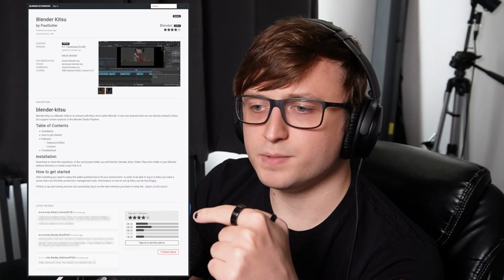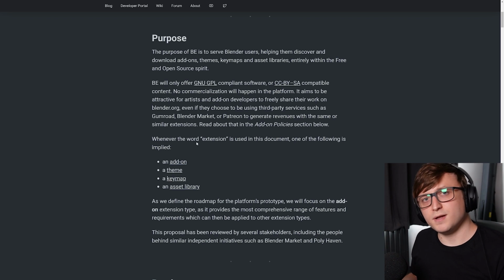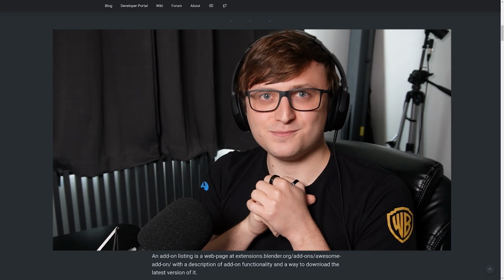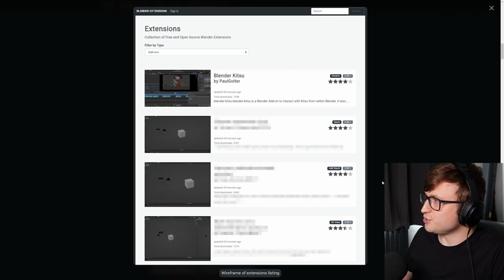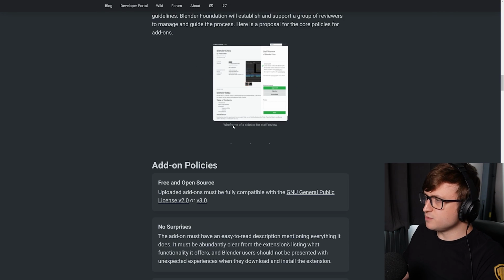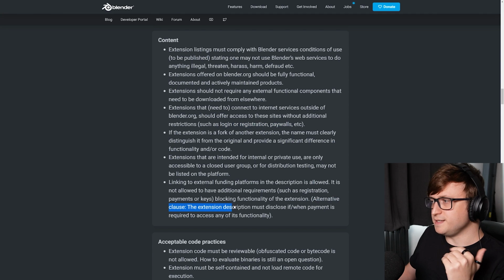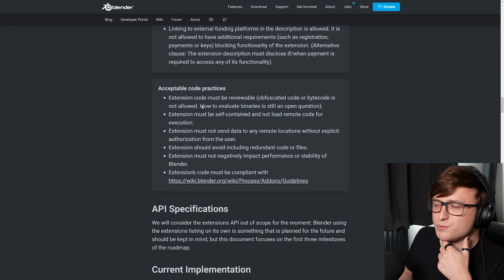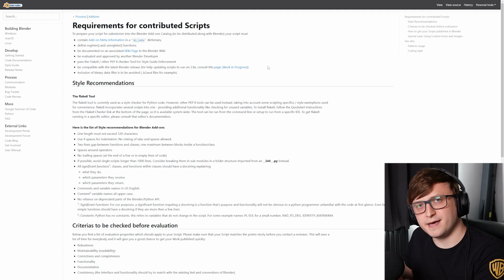Is Blender Getting an ADDON UPDATER?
Talking about the Blender Extensions Platform proposal.

00:00 - Blender Extensions Platform
01:11 - The Blog Post
02:50 - The Purpose
04:46 - Roadmap
05:08 - Communication
05:50 - Addon Conflicts
07:38 - Roadmap Confirmed
08:26 - Public Listing
09:39 - What It Will Look Like
10:18 - Supported Versions
11:11 - Updating an Addon
12:22 - Review Process
13:13 - Addon Policies
16:13 - Acceptable Code Practices
20:05 - Redundant Code
22:22 - Creativity Over Efficiency
24:53 - Extra Pros and Cons
26:49 - Summary
27:34 - Closing Thoughts